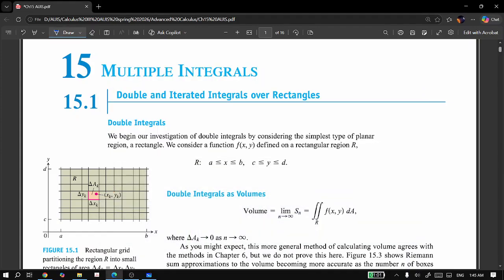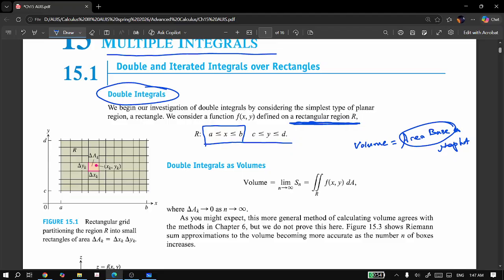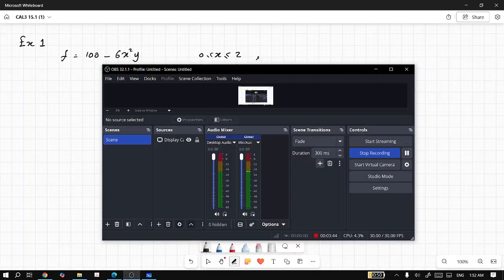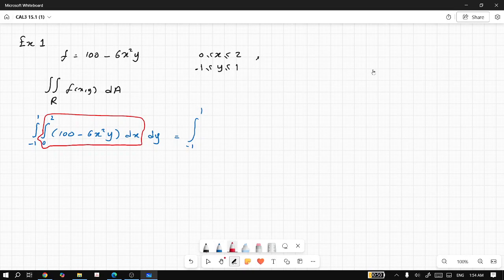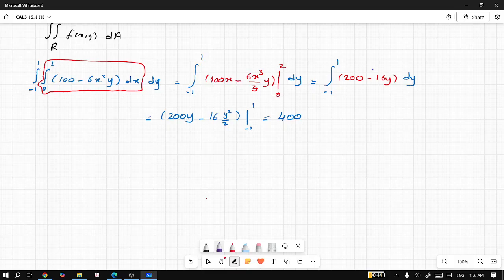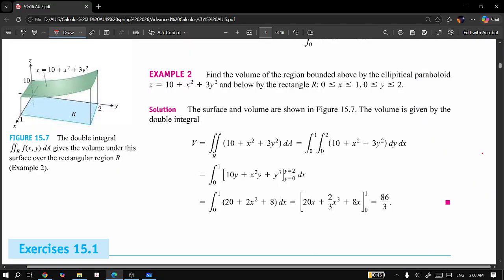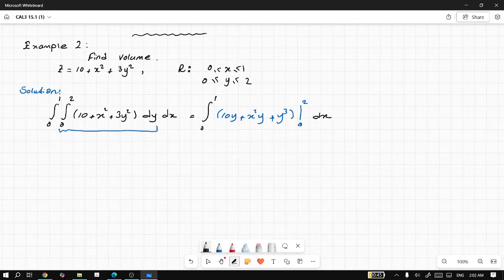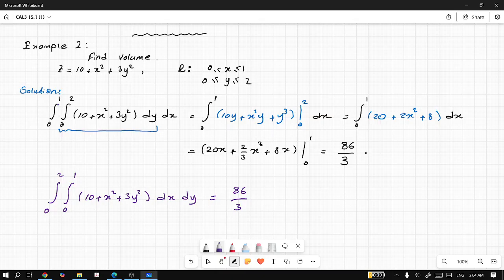Cal III 15.1